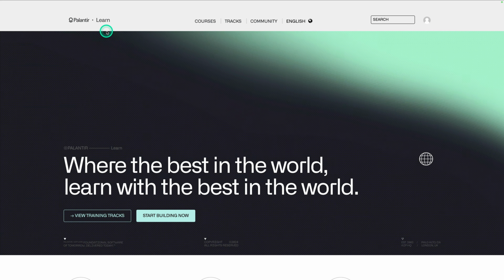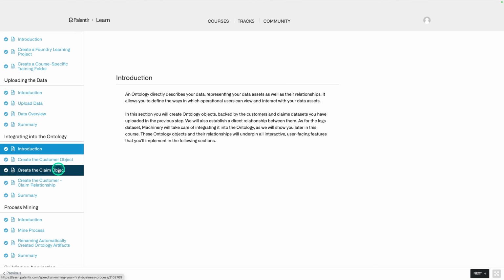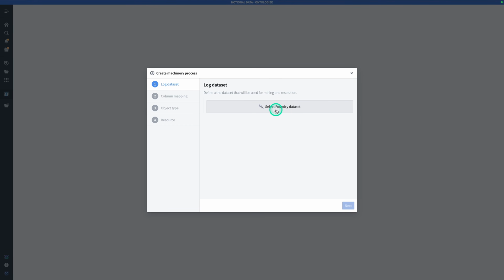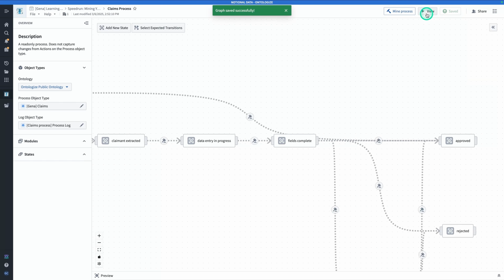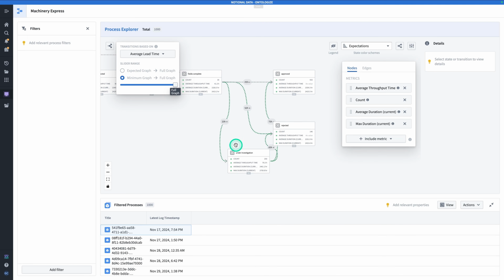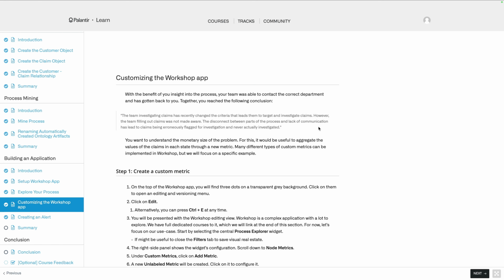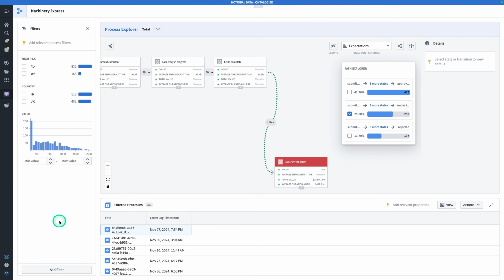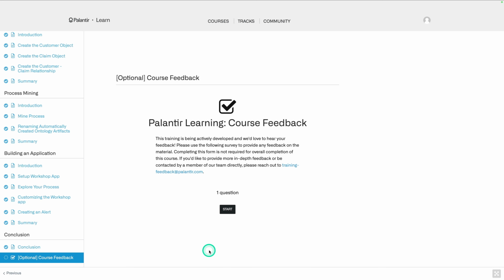Speedrun: Mining Your First Business Process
In this Video, Gena walks through the Speedrun: Mining your First Business Process, which is available on Palantir Learning.

00:00 Speedrun: Mining Your First Business Process
01:29 Project Setup
02:14  Uploading the Data
03:56 Integrating into the Ontology
06:49 Process Mining
11:24 Building an Application
24:00 Conclusion